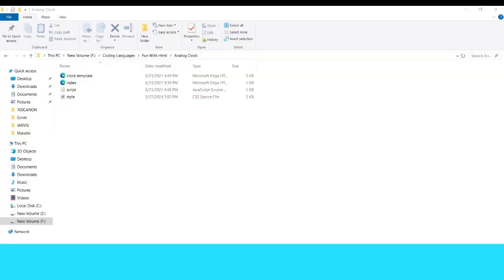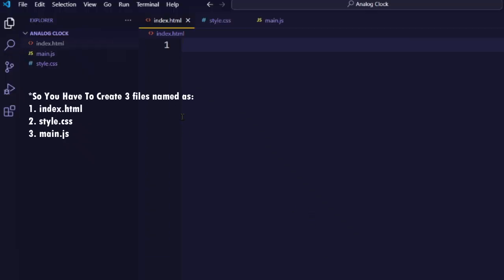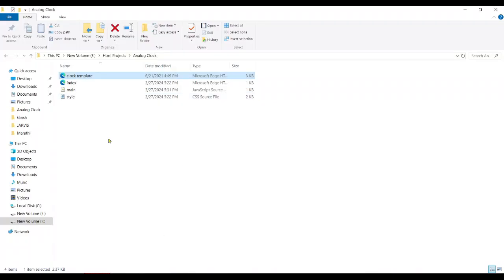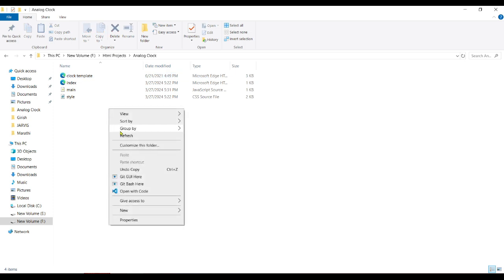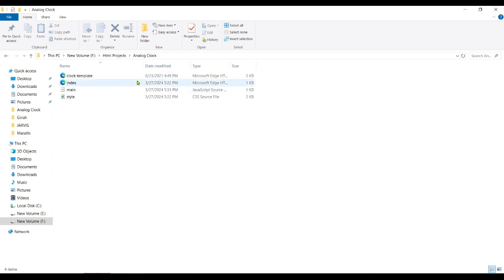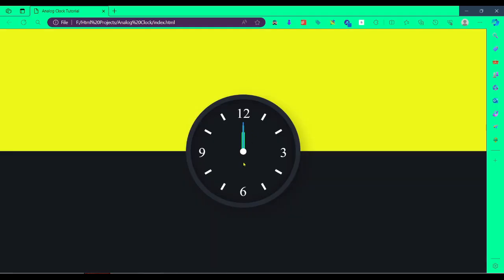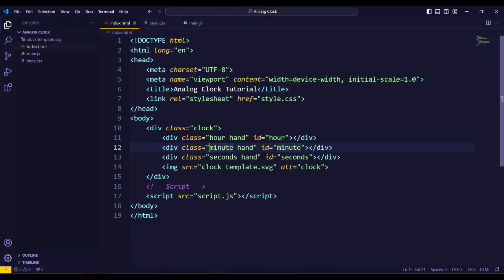How To Make Analog Clock Web App I Vishant Coding Bus I Web Dev Project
ABOUT OUR VIDEO :
In this captivating tutorial, embark on a journey of creativity and craftsmanship as we delve into the art of building an analog clock using the trifecta of web development: HTML, CSS, and JavaScript. Follow along step-by-step as we transform code into a functional timepiece, mastering fundamental concepts while honing your skills in frontend development. Whether you're a seasoned coder or a curious beginner, this hands-on guide promises to illuminate the intricacies of web design while bringing the timeless elegance of analog clocks to life in the digital realm. Join us and discover the joy of crafting your own timekeeper from scratch!

Our channel is about topic. We cover lots of cool stuff such as APP DEVELOPMENT, GAME DEVELOPMENT, SOME COMPUTER KNOWLEDGE and PROGRAMMINNG LANGUAGE.